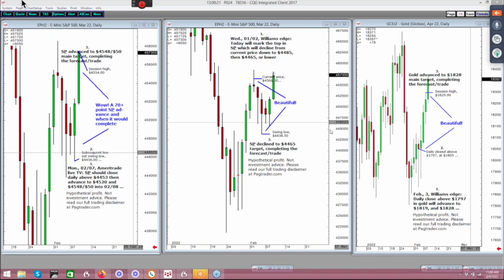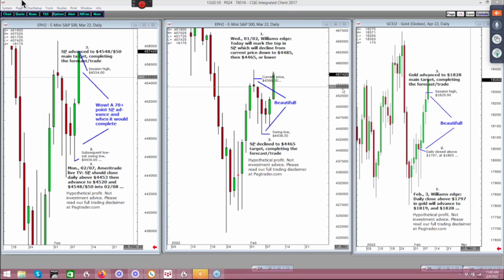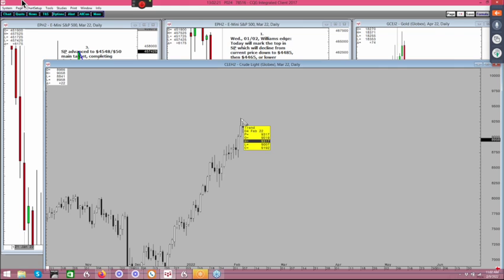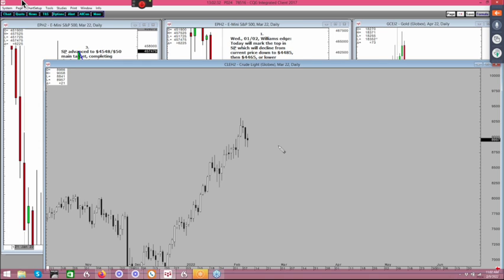Crude Oil Analysis February 2022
Crude Oil has had some pullback in the last two days, but there's not much that interests us on that side, however David is open to the potential of shorting Crude Oil, as opposed to the last few weeks, where he didn't dare consider it. We also see much higher prices coming for Crude Oil though, such as 103/05, but that's due later this year (2022) or even early 2023.

Want to see in depth forecasts for an array of markets? Sign up for our 7 day, $7 trial at our